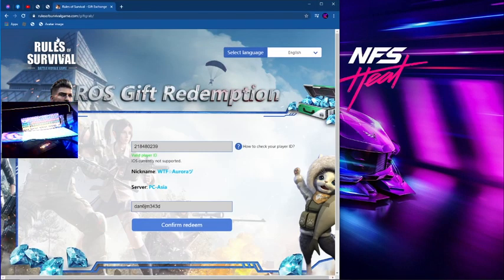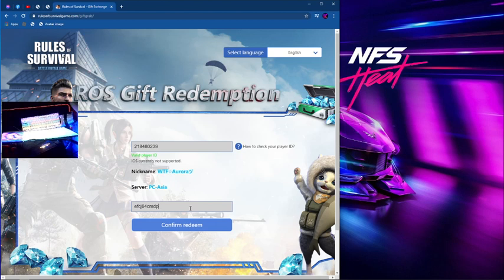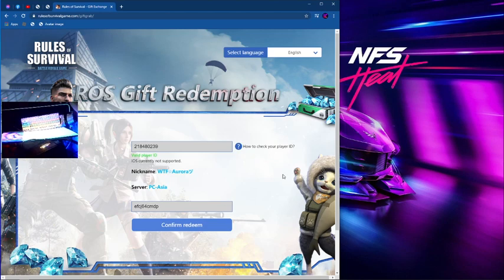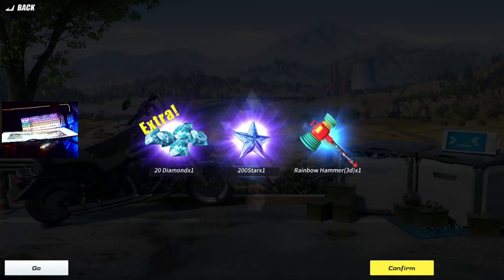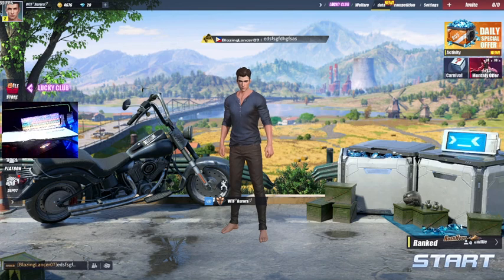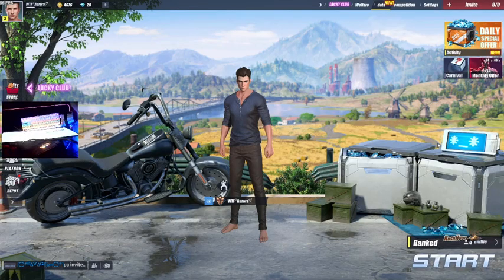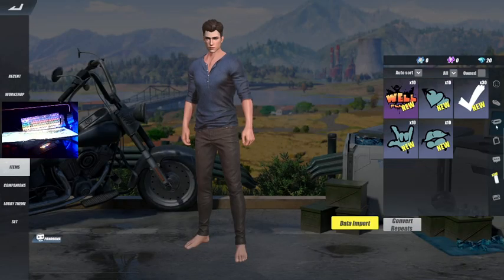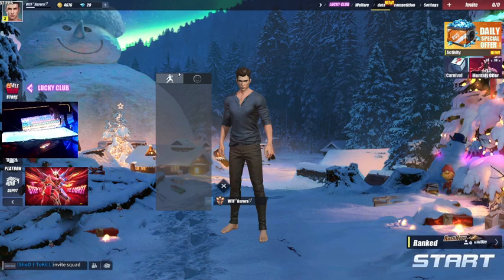New Redeem Code | Free Diamonds 100% Legit! (Ros Tutorial)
Redeem code ba for free diamonds? Just follow the steps. Enjoy watching!

Redeem Codes: dan6jm343d